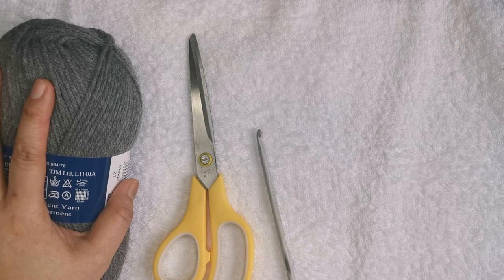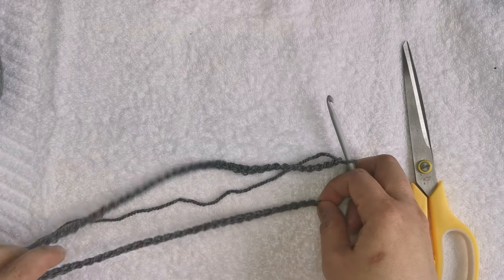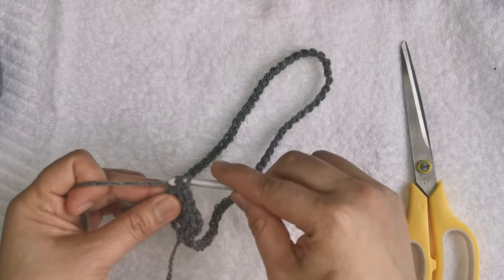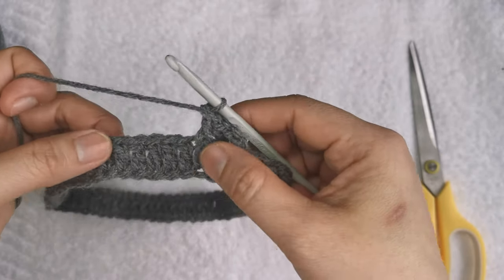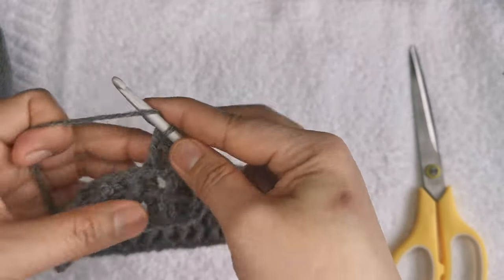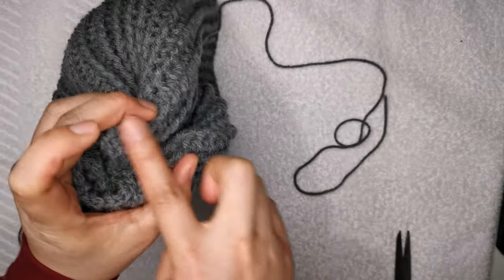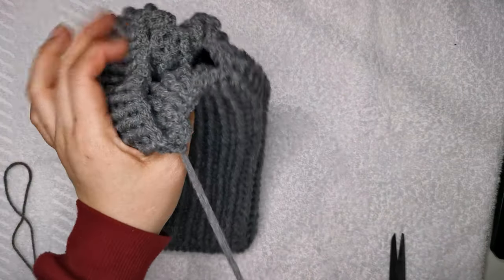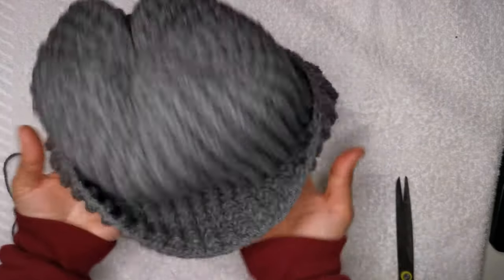HOW TO CROCHET SLOUCHY HAT | CROCHET HAT PATTERN # 3 | EASY CROCHET PATTERN | Tzai's Access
This Crochet Slouchy hat Tutorial is the easiest one. Try to follow the steps and you can make your own Hat before the day ends. You can also wear in 2 ways , depends on how your mood that day to match your clothes to wear. Enjoy watching and crocheting everyone! God bless us!!!
It's an access for everything.
Personal Vlogs, Unboxing & Reviews, DIY, Foods, Fashion and Crafts Tutorial.

Follow me on:
Instagram Name :
                  *  Tzai's Access Vlog
Facebook Pages :
                 1. Tzai's Access Vlog
                  2. Crochet & Accessories Collections
                  3. Quotes & Lifestyle
You can also join us in New Facebook page community :
                * Youtube Channel Access